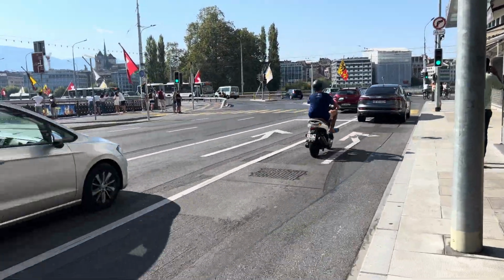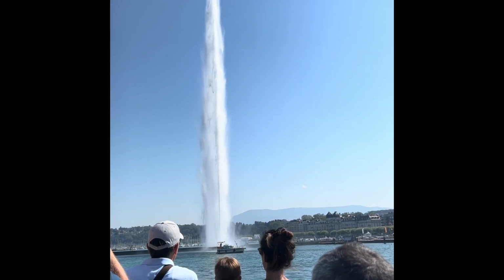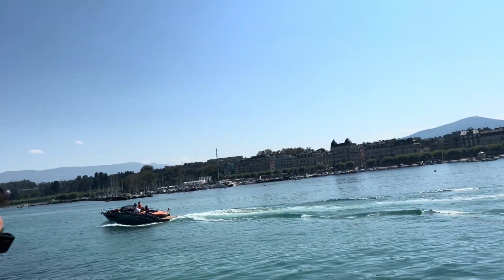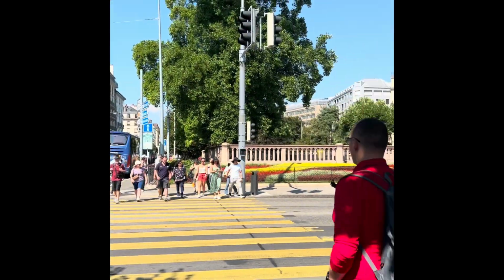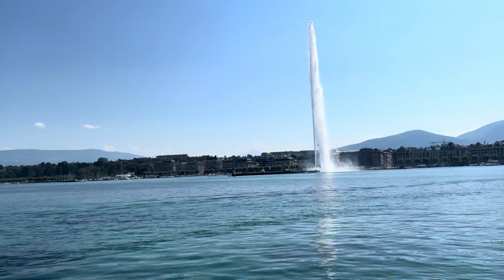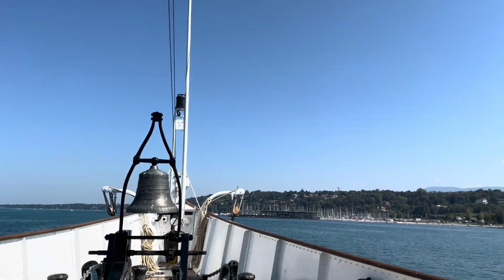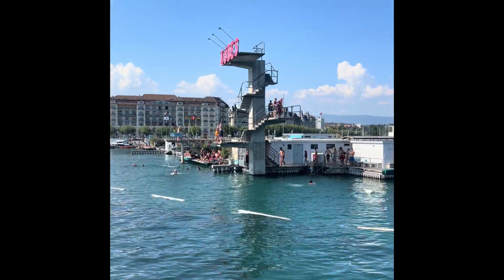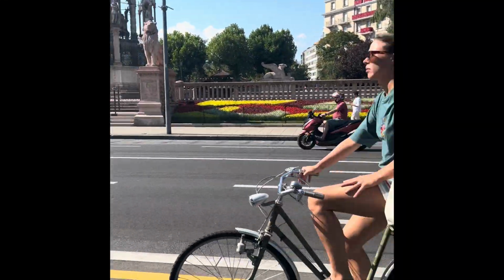Geneva Switzerland | Geneva Lake | Geneva Lake cruise | Day 1 part 2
This is my Swiss 5 day trip day 1 part 2 video regarding Geneva Lake visit and boat ride in Geneva Lake.

Lake Geneva, located between Switzerland and France, is a stunning lake known for its picturesque surroundings, charming lakeside towns, and the city of Geneva.

The Jet d'Eau is a prominent water fountain in Geneva. It Shooting water 140 meters into the air and it's one of the city's iconic landmarks, situated on Lake Geneva near the Promenade du Lac.